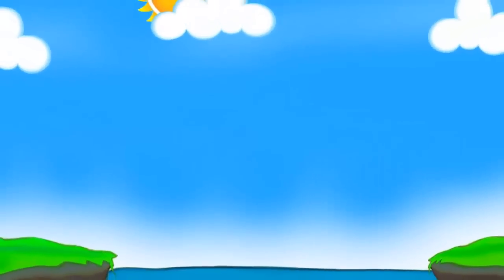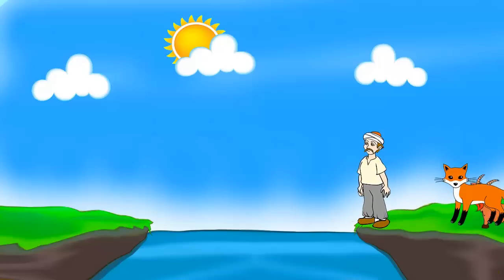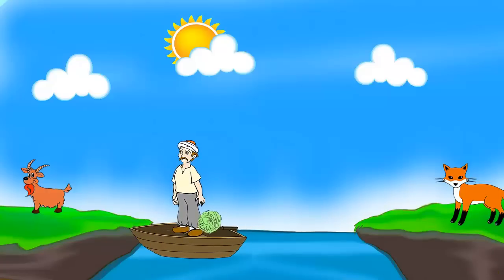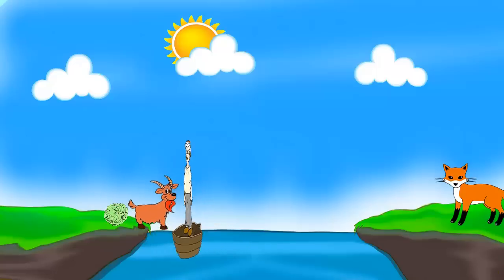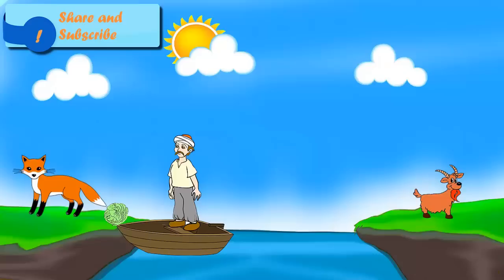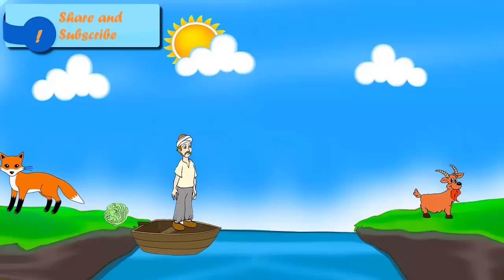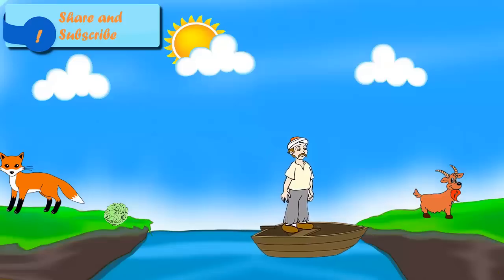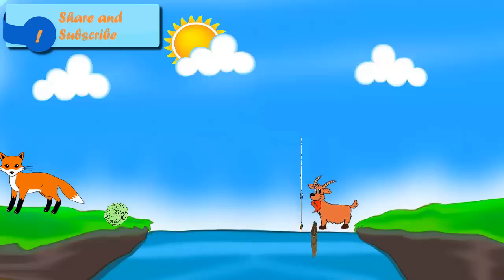The goat, wolf and cabbage riddle. Brain teasers mind tricks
Welcome to the rational brain.
This is the most common river crossing riddle.
A farmer was returning from the city to his village. The farmer had bought a fox, a goat and a cabbage for his family. There was a 50 m wide river in his path to his village. Fortunately a small boat was on the city side of the river. But here is the problem. The farmer calculated and found out that the boat could support only one more weight other than himself.  Also, if he leaves the goat and the fox at any end alone, the cunning fox will kill the goat. On the other hand if he leaves the goat and the cabbage at any end, the hungry goat will eat the cabbage. How will he cross the river with all his belongings?
Can you find your own?

Worry not the answer is included in the video.

picture sources :-

Google--images--tools--usage rights--labelled for reuse with modification